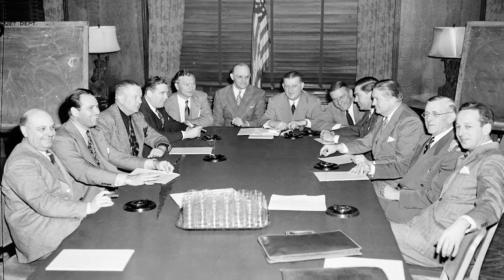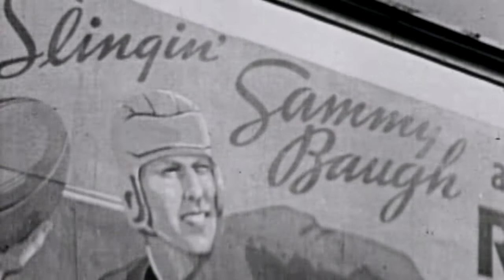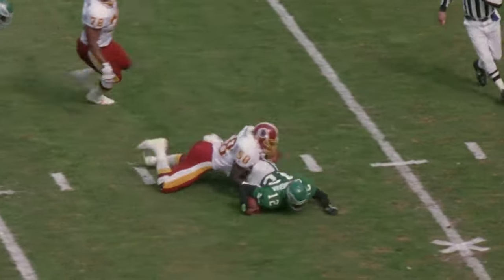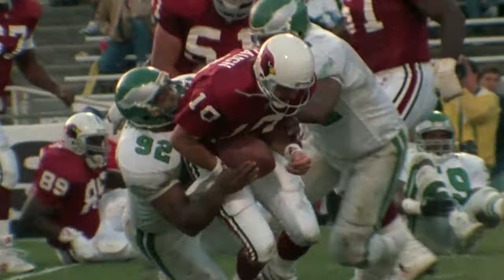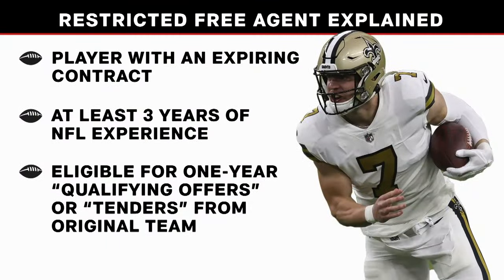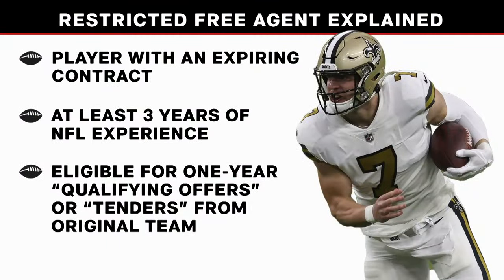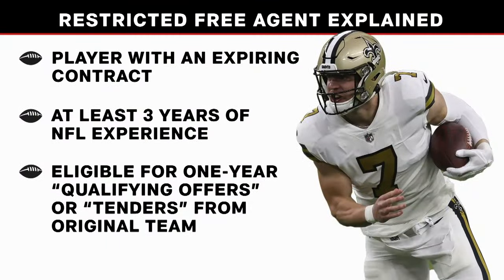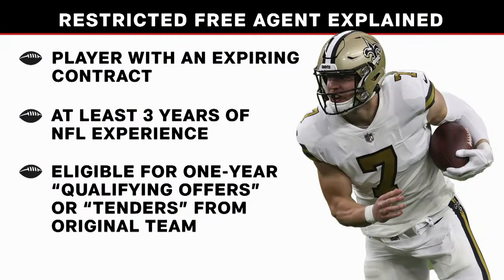Evolution of Free Agency: Best/Worst Contracts, Franchise Tags, & More!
Check out the evolution of NFL free agency!

The NFL Throwback is your home for all things NFL history.

NFL Films - YouTube.com/NFLFilms
NFL Network- YouTube.com/NFLNetwork
NFL Rush - YouTube.com/NFLRush
NFL - YouTube.com/NFL